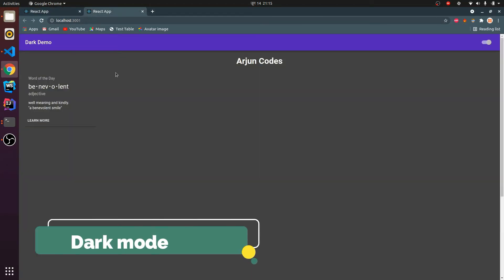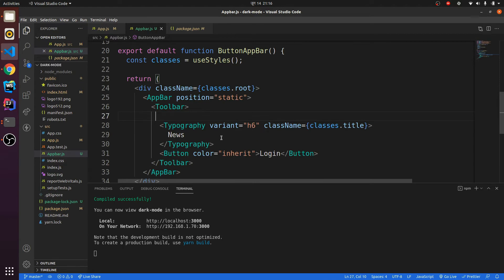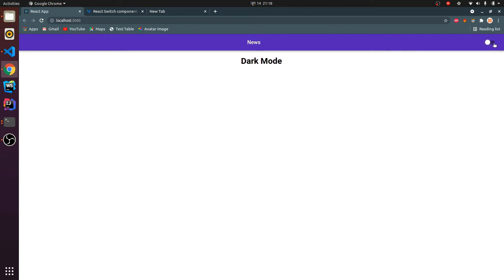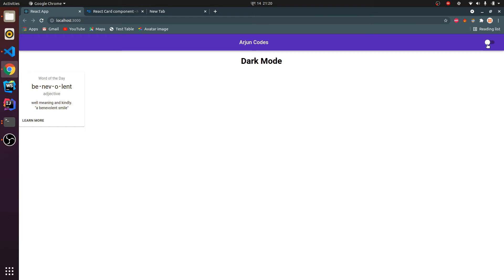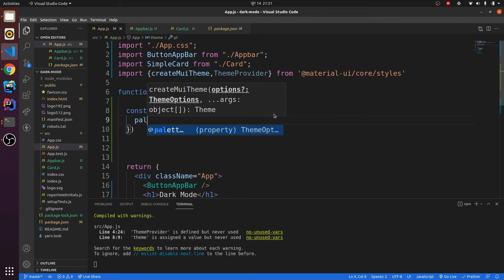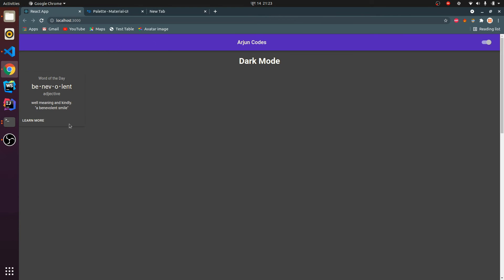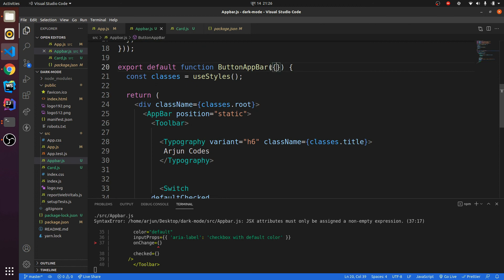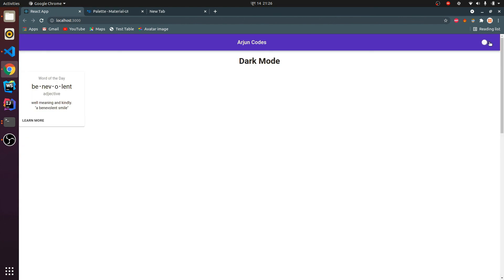How to make a dark theme using react | Add dark theme on react | material ui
This video shows how to add the dark theme in React app using material ui. Dark theme is the most treding things in modern websites. So, now you can add the toggle button on your websites with the help of this tutorial. Dark mode in React application.